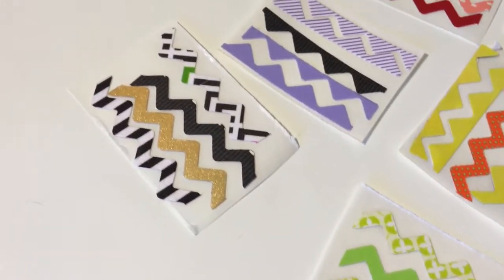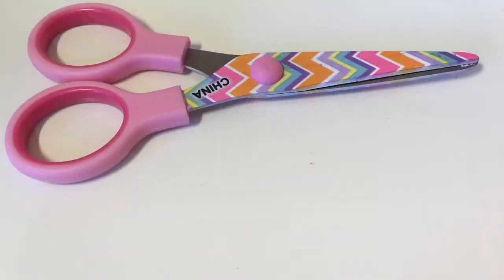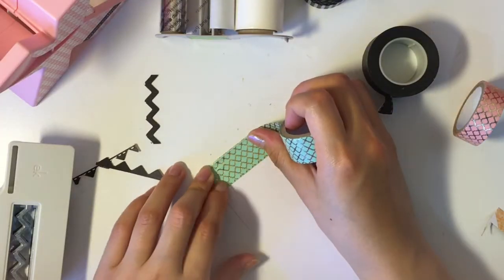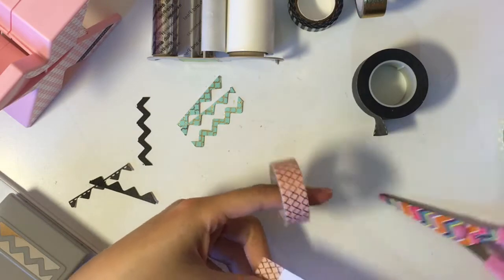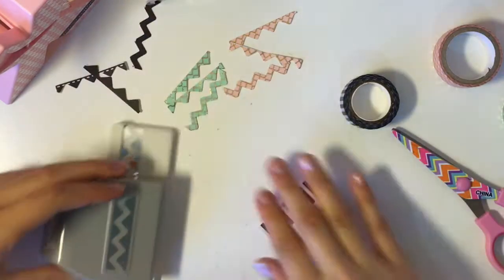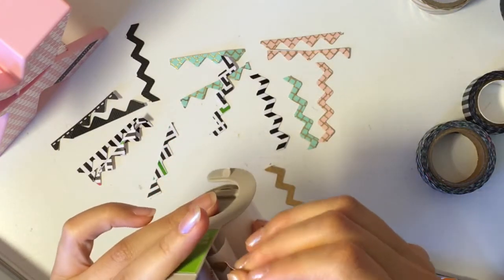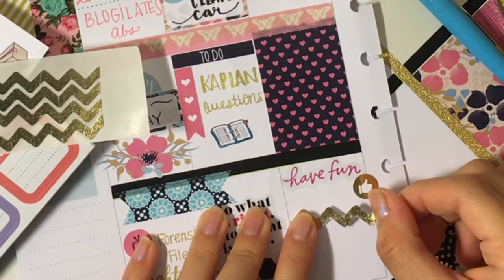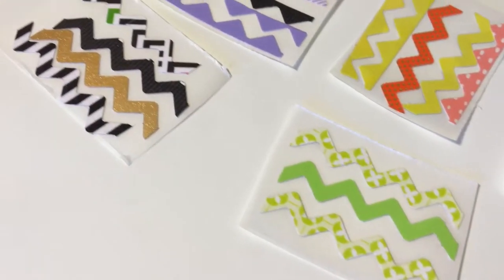DIY Banner Stickers For Your Planner! | ScrapbookwithKim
~PUNCH~